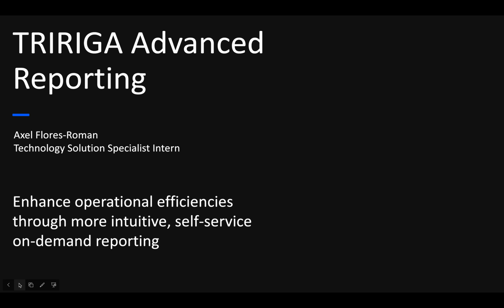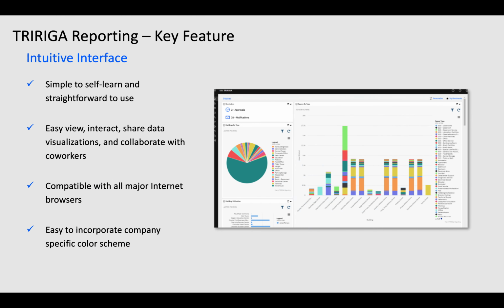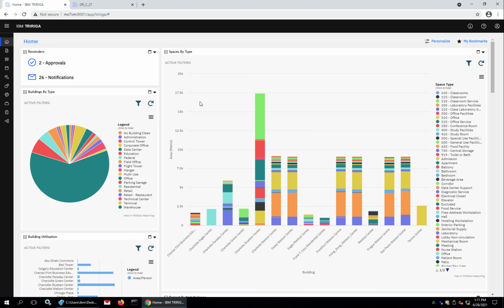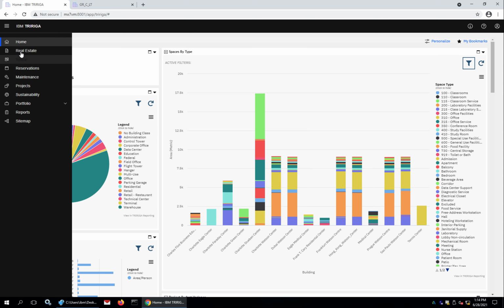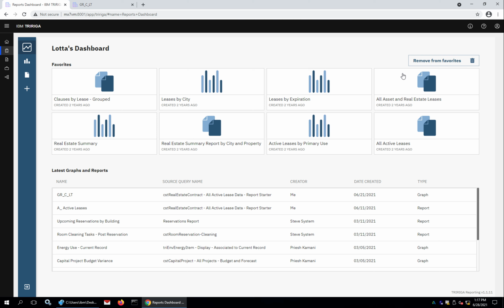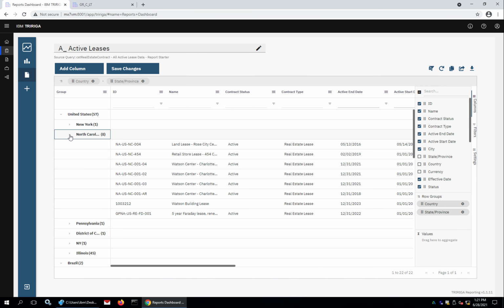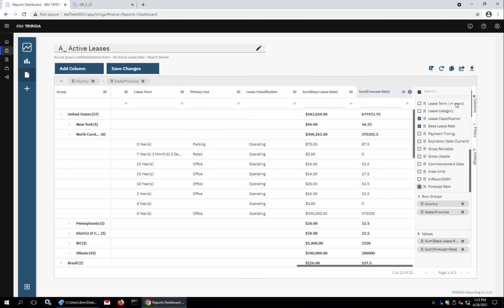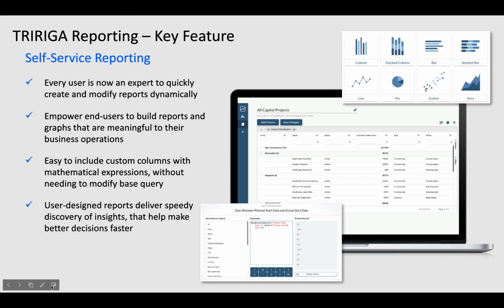TRIRIGA Advanced Reporting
NOTE: This content is not linked to official IBM products, and is solely personal opinion of the software.
Discover new self-service capabilities of the new and improved TRIRIGA reporting tool.